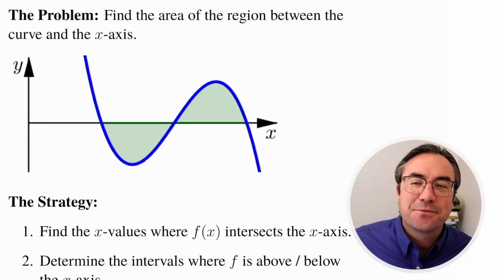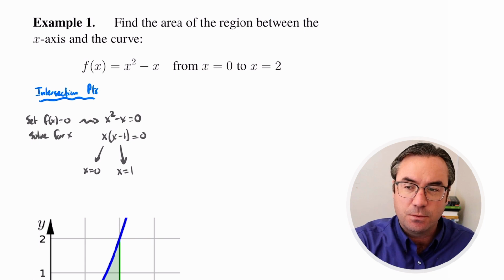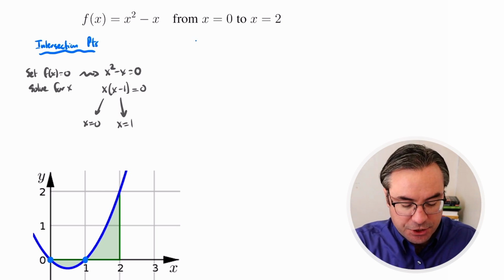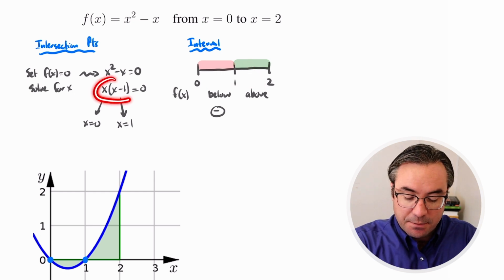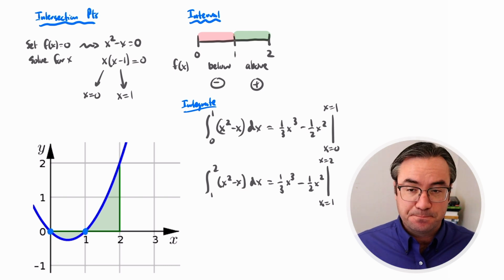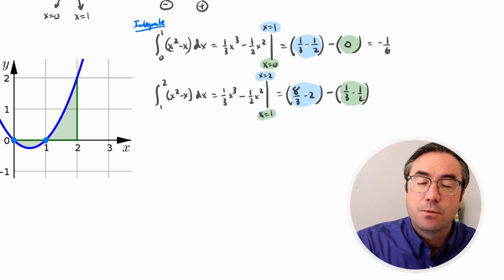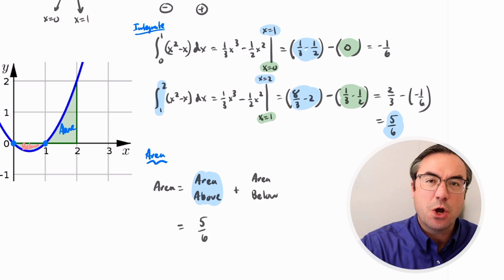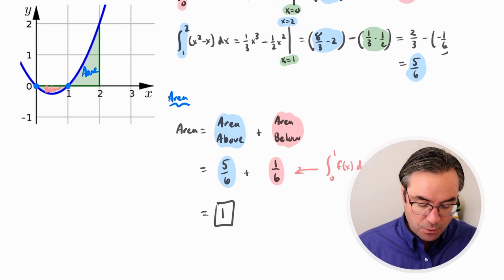MTH 121 Prep - Area Between the Curve and x-axis